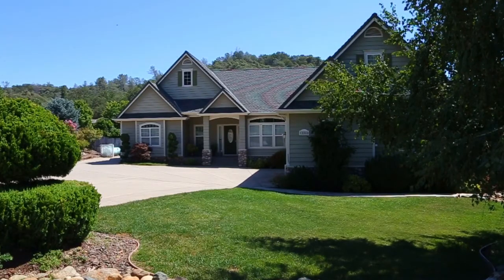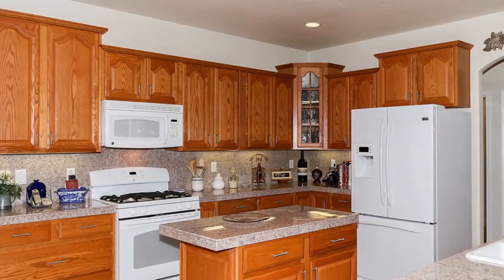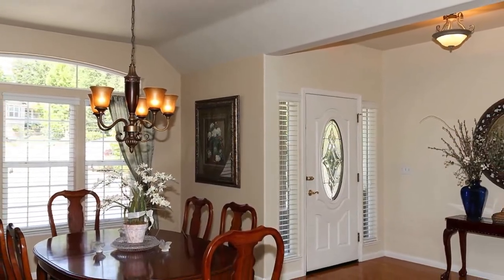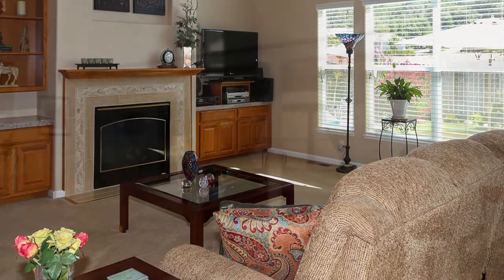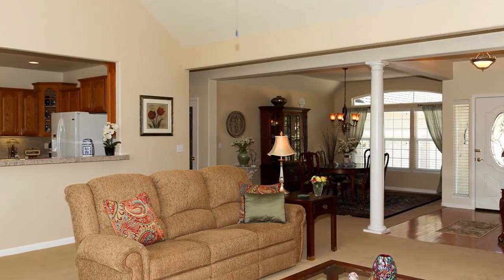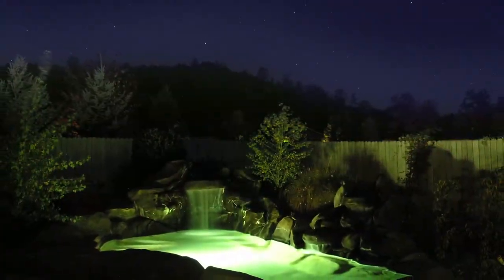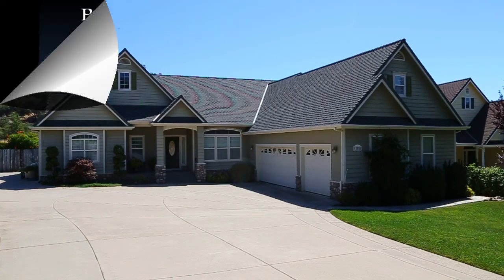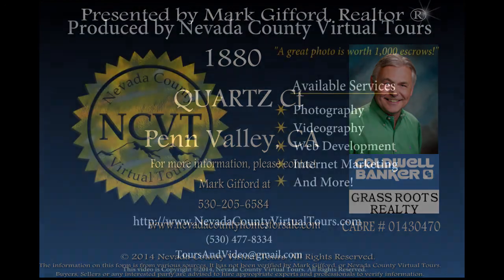1880 QUARTZ Ct, Penn Valley Presented by Marc Gifford ~ Penn Valley Real Estate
This home is awesome. So clean. Many recent upgrades New tile floors in kitchen. Fireplace refaced with ornate tile. Perfect floor plan. Huge bonus room over garage with a lake view. Room for pool table. Great man cave. Private back yard has falls with a small pool. Very large greenbelt behind back fence. Great views of hills. Home shows like new. Needs absolutely nothing.